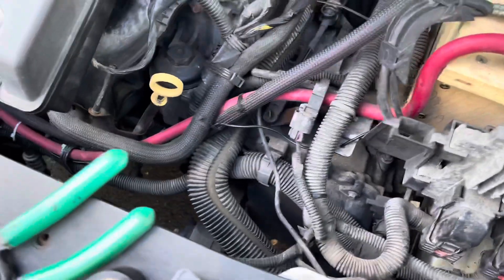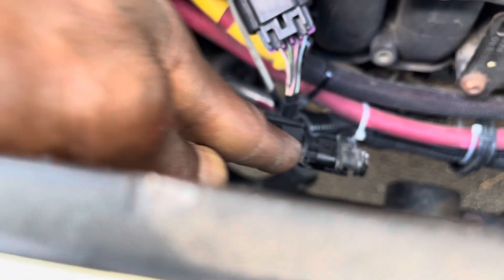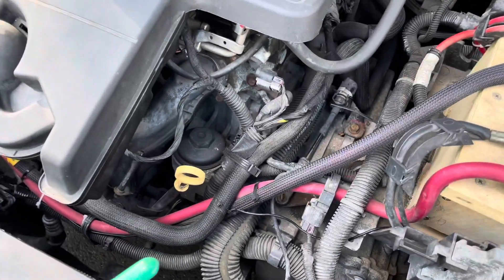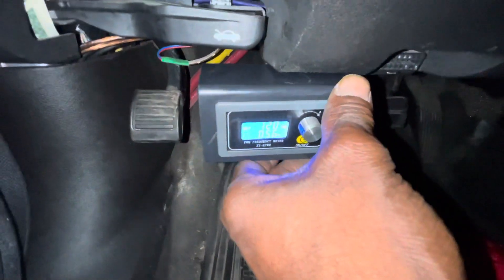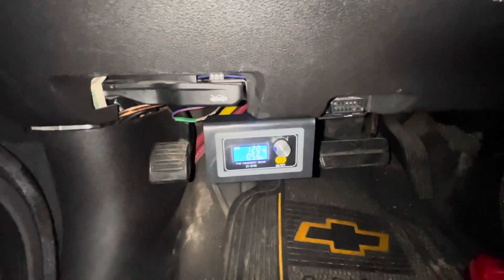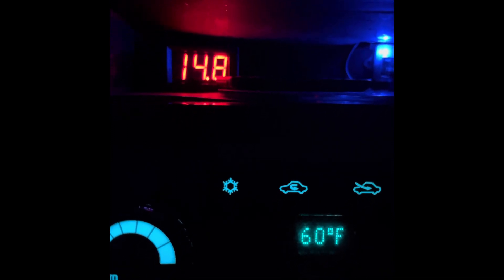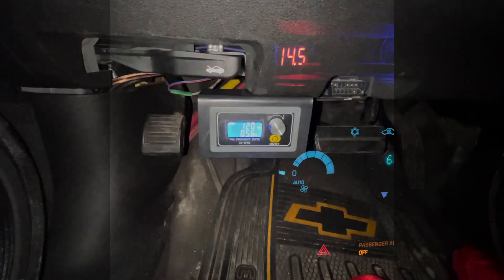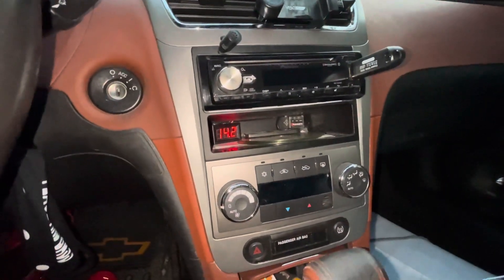PWM Voltage Controller Install and How I Use it.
PWM Voltage Controller and How I Use It. Hello and thanks for stopping by. I made this video in hopes it might help someone maybe they want to know more or just a good idea or visual on the install.
Apologies I wish I went more into detail with the install but I was in mode. I kept saying I will stop and record but it never happened like I wanted. But I hope what I did capture does the job in helping or motivating.

Of course I used a fuse on the ignition line. I just didn't use the add a circuit thing because it wouldn't clear the relay too big and bulky.

I might do a update video because I was learning while making the video. I could be wrong with some things stated as I research more I will post any corrections. or if something sounds off check me on it this way we have the proper knowledge on this channel.

Thanks to Jon P. over at Brand X Electrical
Great alternators and other electrical products

Why do we do this? I mean you see cars at shows, pull up and park meets etc with all this wire, batteries, looks wild. yes I know your feel lol. But this is because it takes power to make power. If you have a system that is capable of 10,000 watts is safe to say you will need 600 amps to 1000 amps of current (power) to run that amp not to mention the rest of the cars electronics. So voltage and having power is a big deal in the hobby of bass.

Other factors come into play as well keeping the alternator cool. Once anything gets hot the efficiency drops and things work even harder. Don't believe me go ask someone that wears thick glasses and owns a pocket protector :).

Peace and Bass

I can't wait to see what the future keeps bringing us.